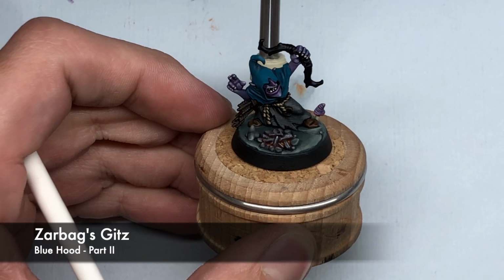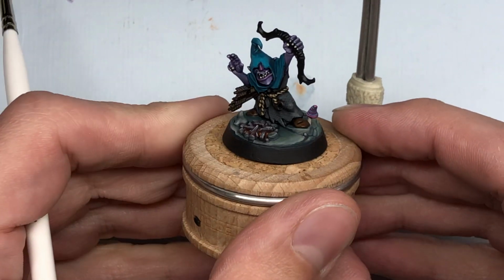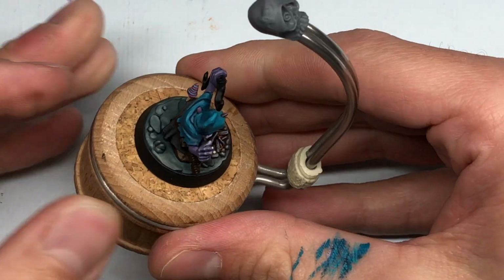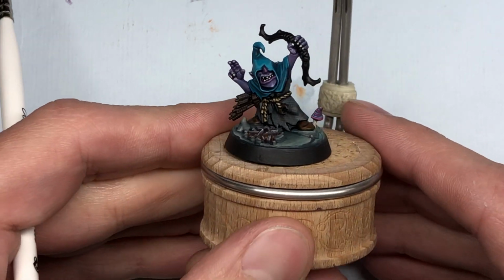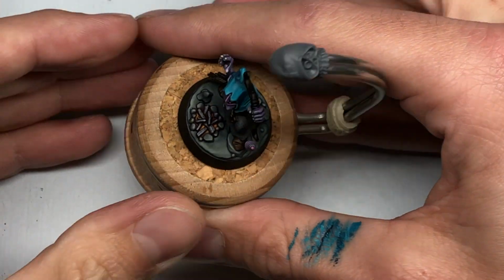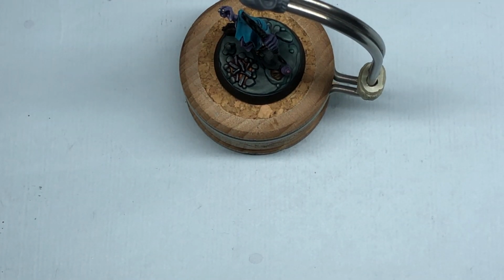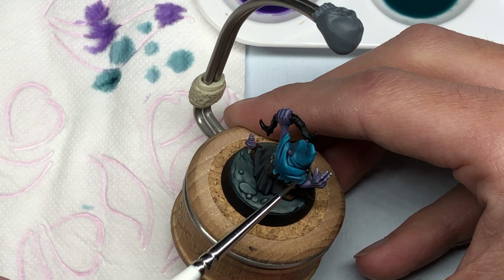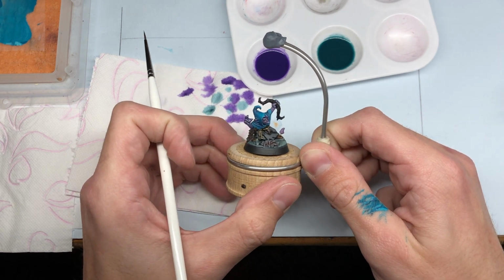Zarbag's Gitz - Blue Hood Part II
In this video you will see and learn how to paint the blue hood to completion!